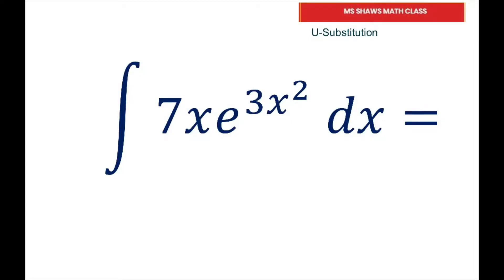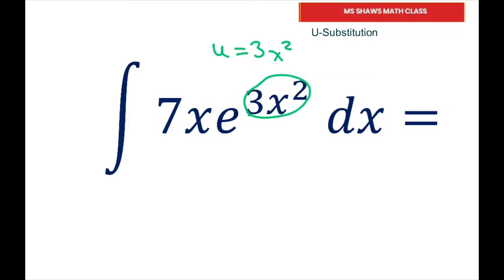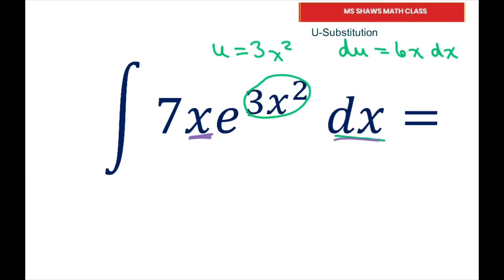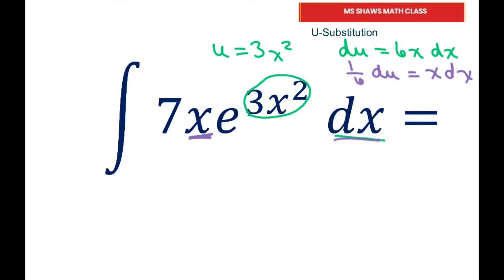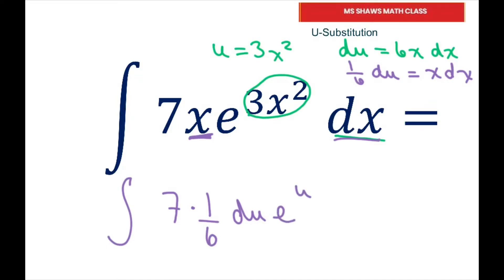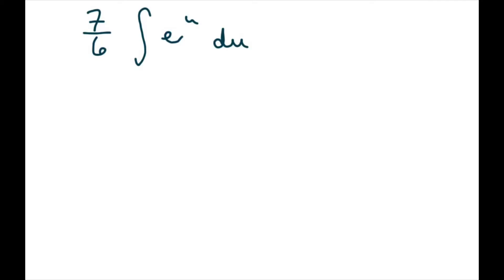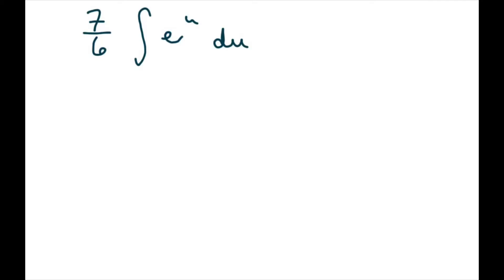Integrate with U-Substitution 7xe^(3x) dx Exponential Equation